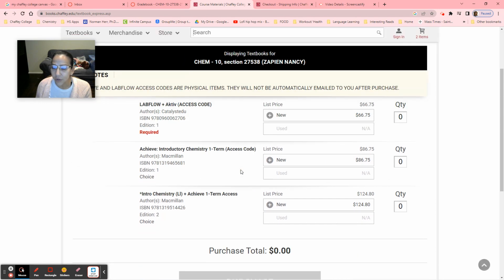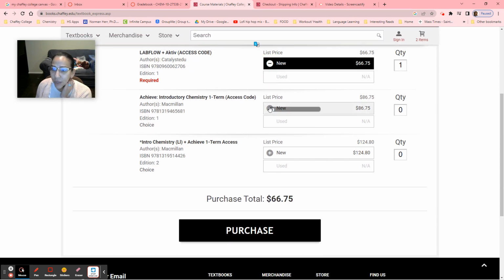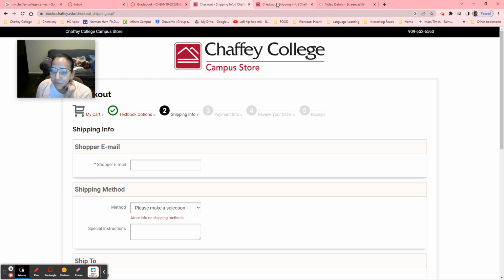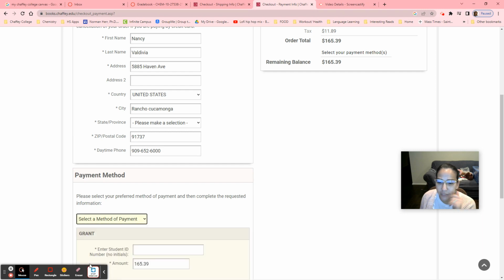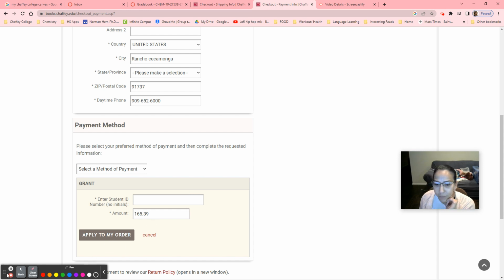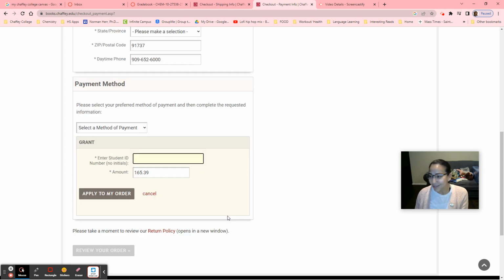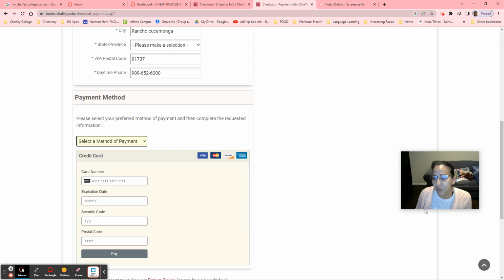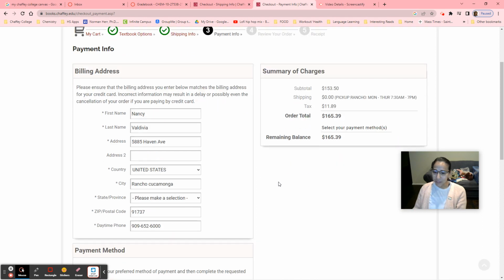Chaffey Bookstore: Purchasing access codes for Chem 10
*Chem 10
*Chemistry
*Bookstore GRANT

How to purchase your access codes via the bookstore page and how to use your grant.